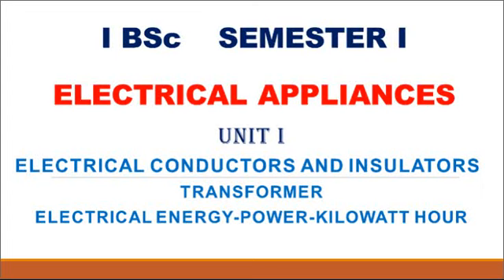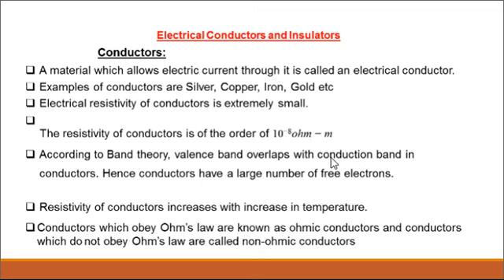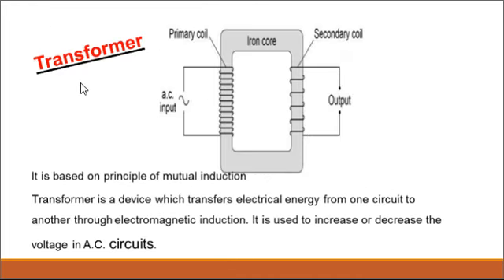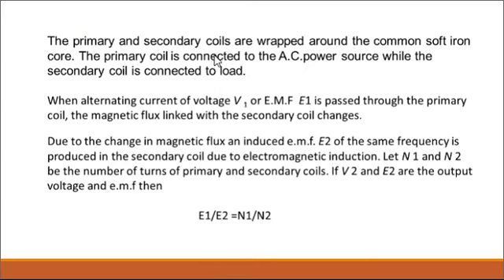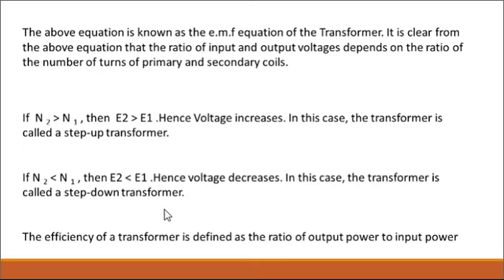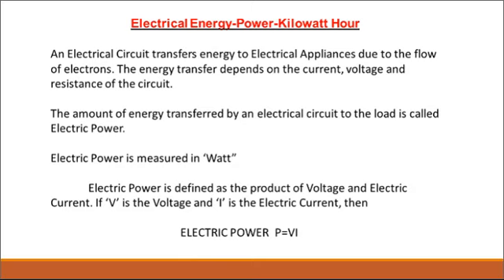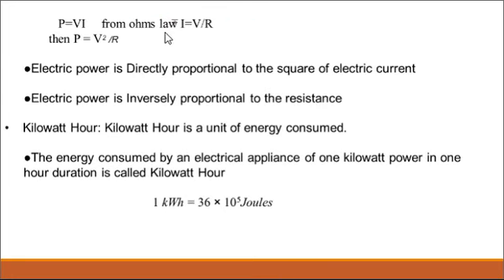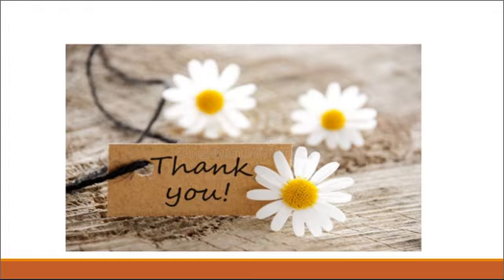I BSc SEMESTER I ELECTRICAL APPLIANCES TRANSFORMER ELECTRIC POWER KWH...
SKILL DEVELOPMENT COURSE